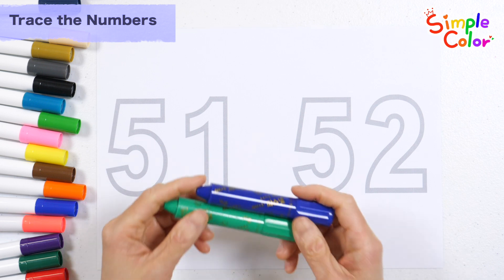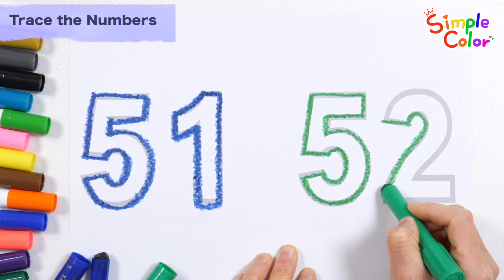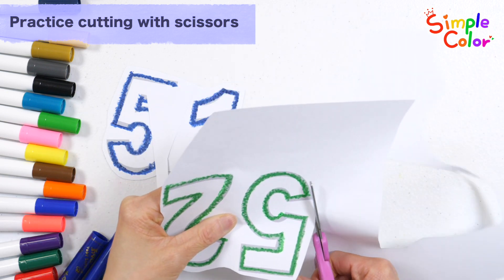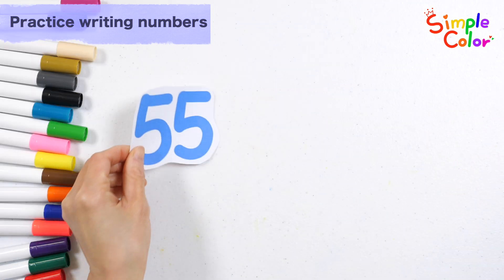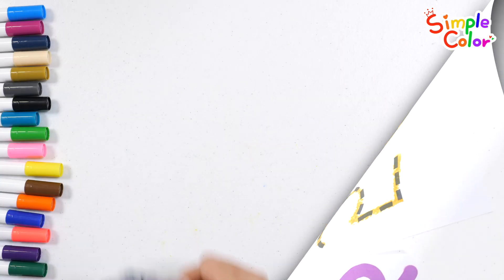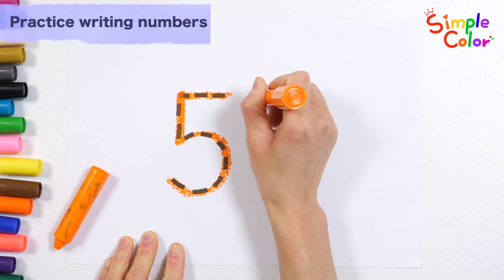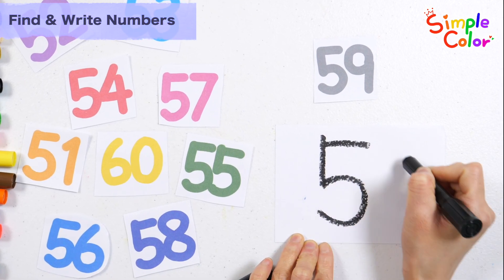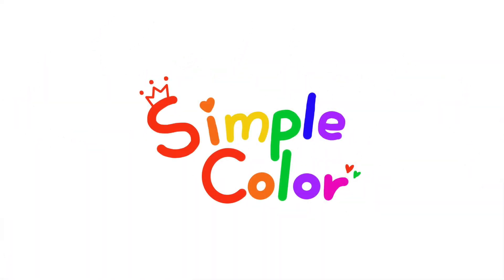Draw number borders with crayons, count, and learn from 51 to 60 | Educational videos for children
Hi guys!
Learn numbers in various ways.
Learn the shapes of numbers by drawing the numbers 51 and 52 along the gray border.
Read the numbers shown on the left, and write and read the numbers from 53 to 56 along the dotted lines on the right.
Learn how to count to 57 by counting the number of grapes one by one.
Find 58, 59, and 60 among the colored numbers on the left and learn the numbers by writing and reading them on the right.
Learn numbers by re-reading the numbers you learned today.